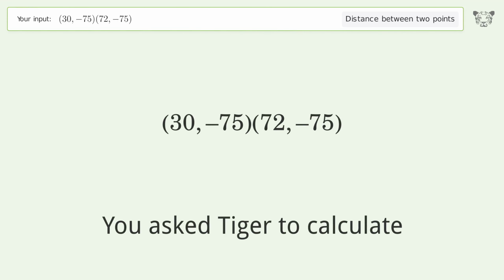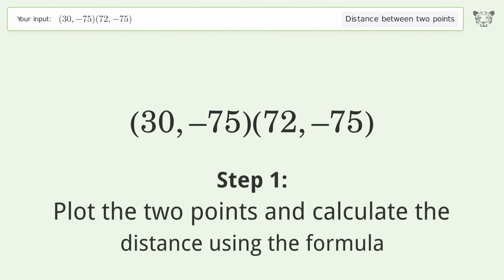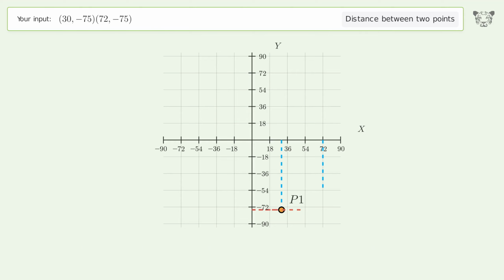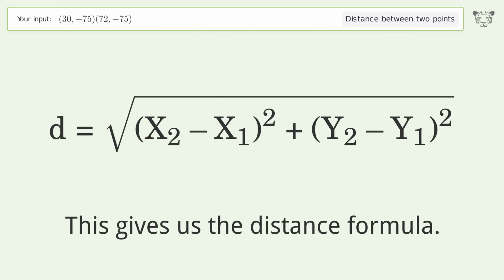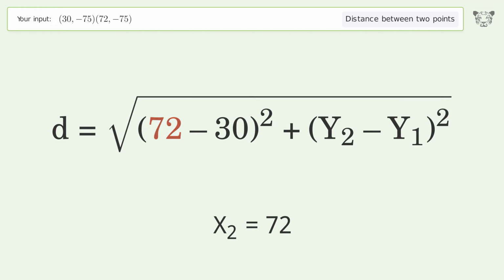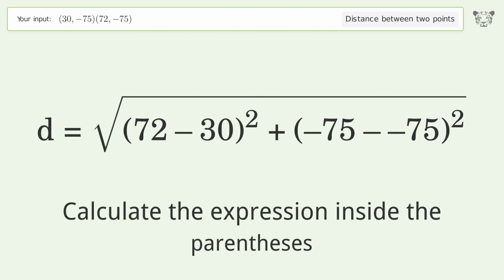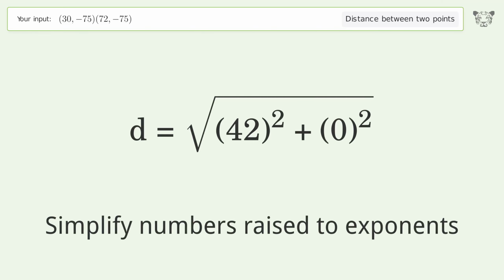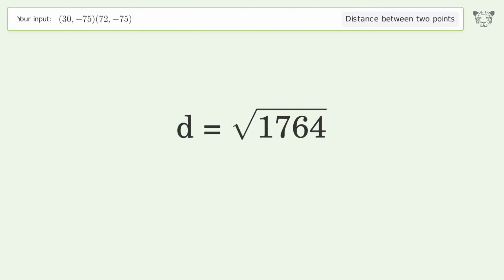Find the distance between two points p1 (30,-75) and p2 (72,-75): Step-by-Step Video Solution